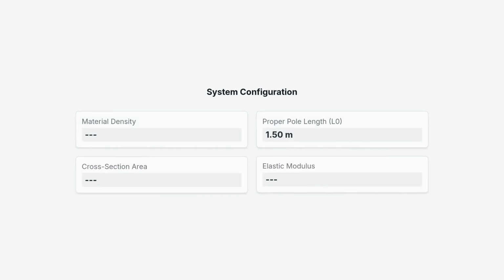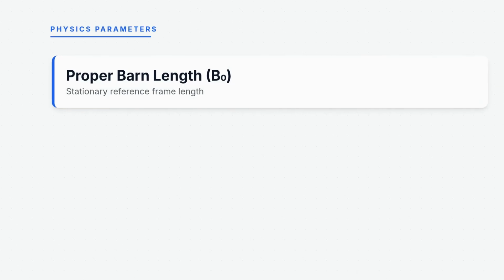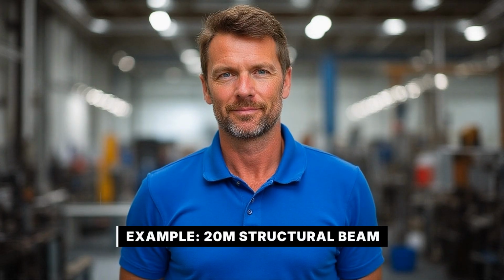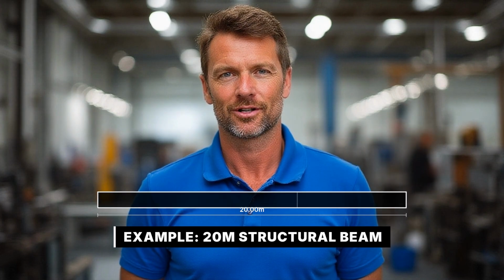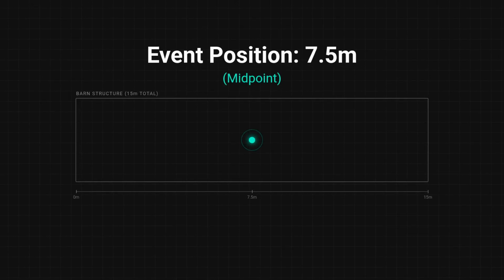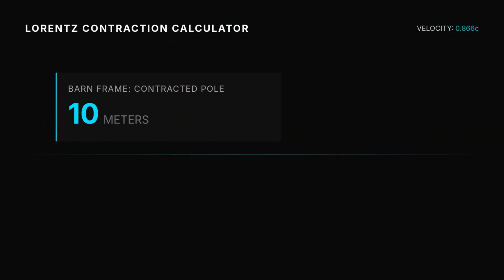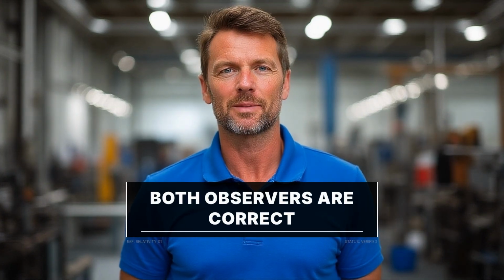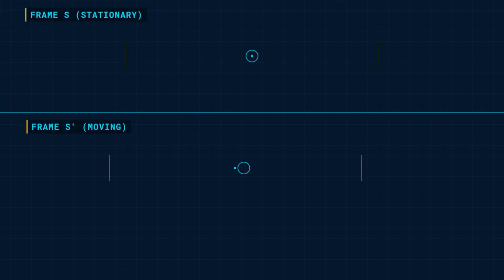Barn Pole Paradox Calculator — How to Use It | Engineering Tool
How to use the Barn Pole Paradox Interactive Calculator — an interactive engineering tool for engineering calculators problems.

This calculator solves the famous barn-pole paradox in special relativity, helping engineers understand how length contraction and simultaneity work at relativistic speeds. When designing high-speed systems or analyzing particle accelerator scenarios, you need to know how objects...